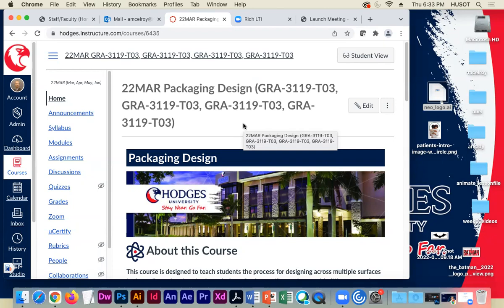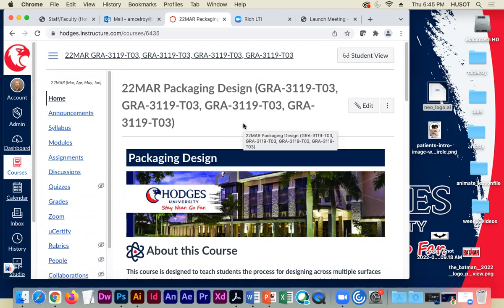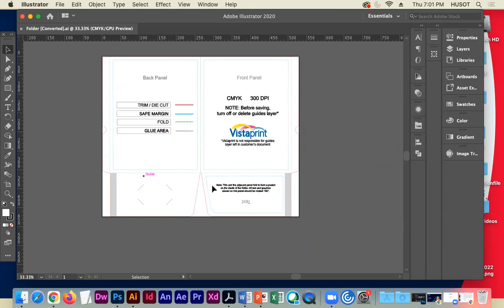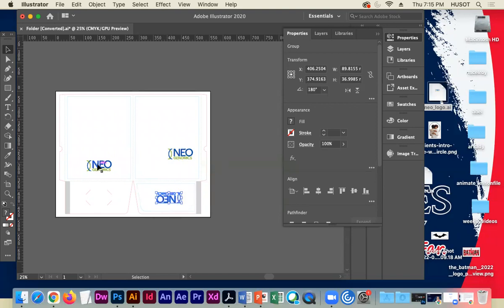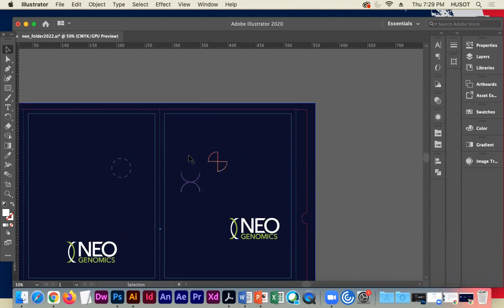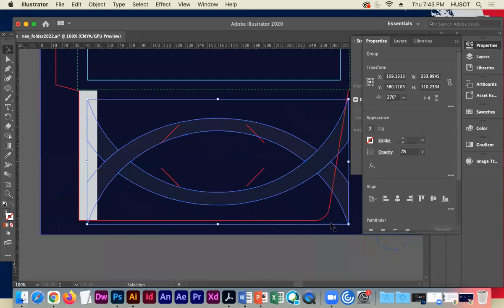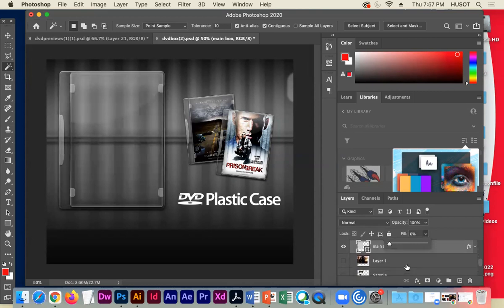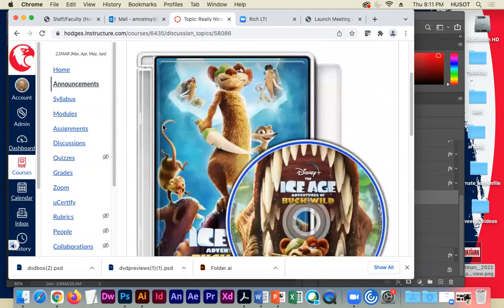22MAR Packaging Design WK 01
22MAR Packaging Design WK 01 Lecture.